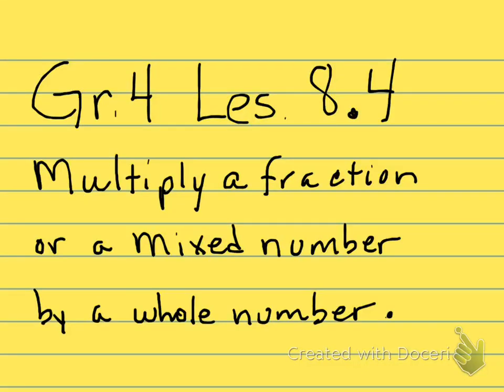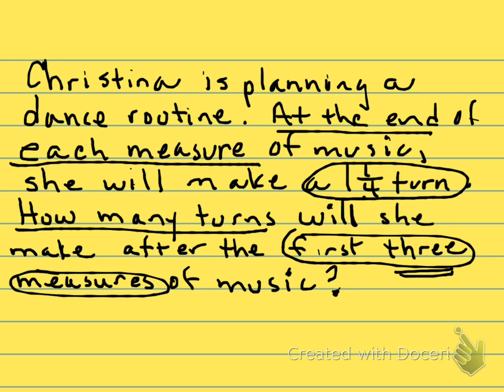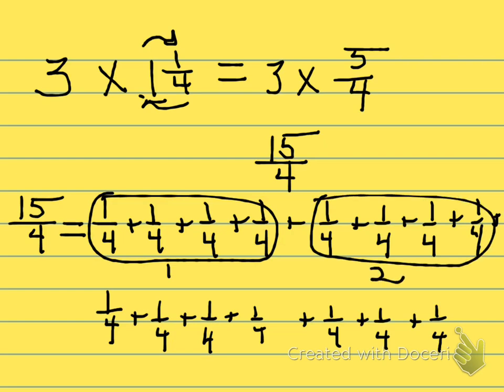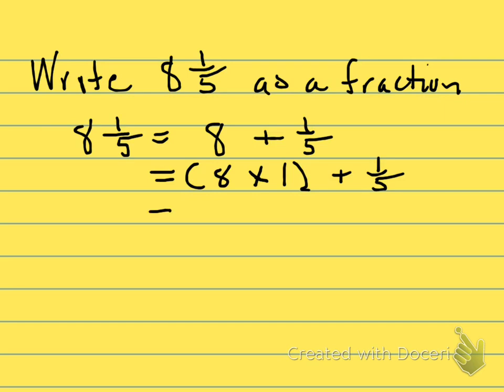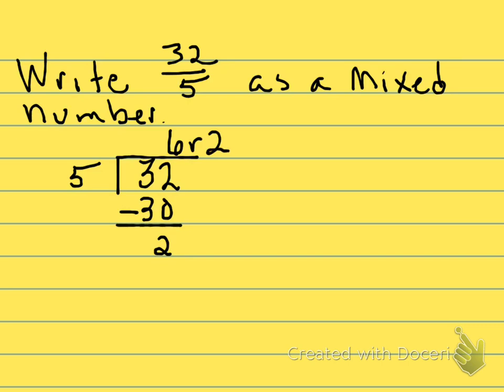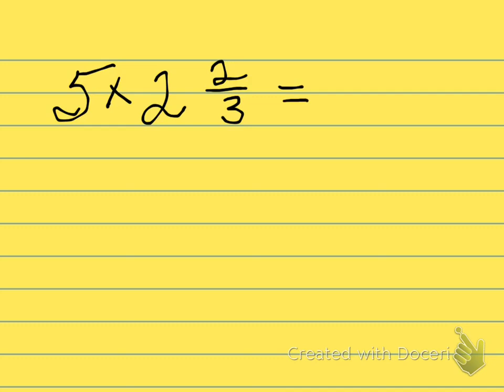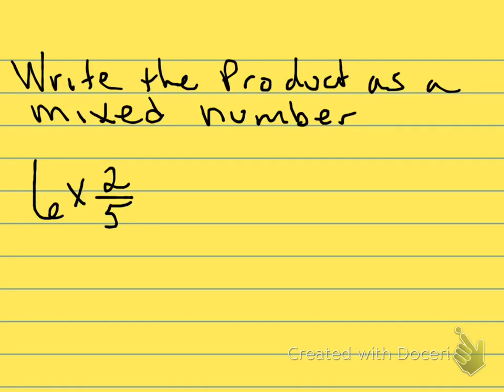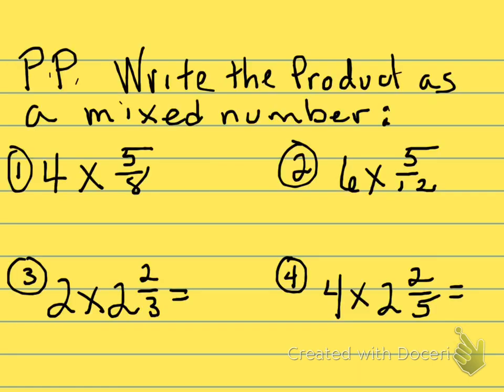4th Grade Lesson 8.4